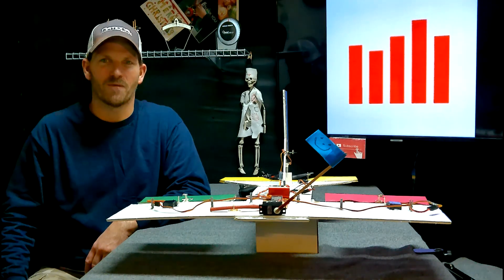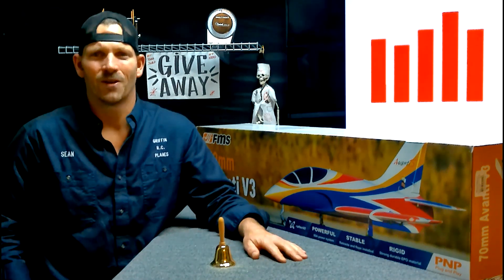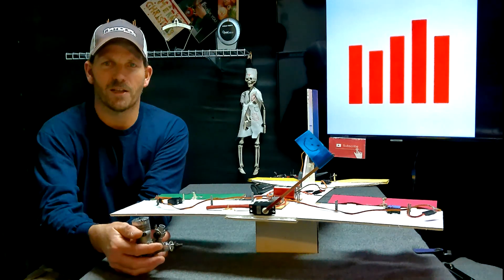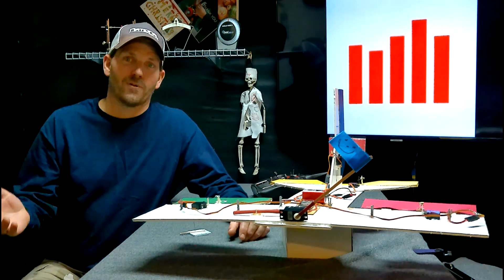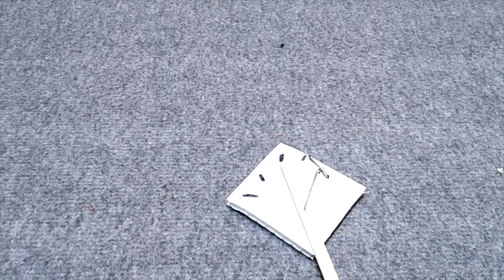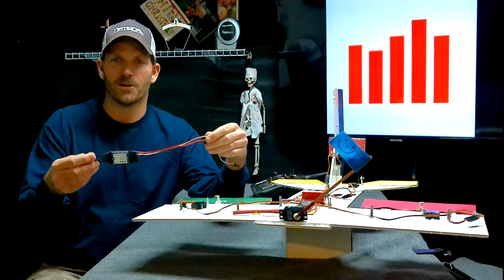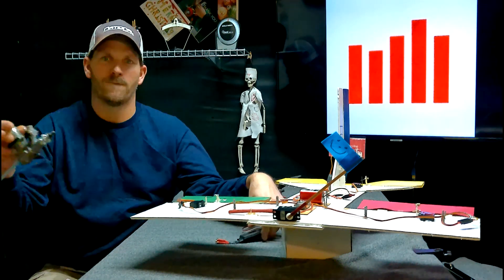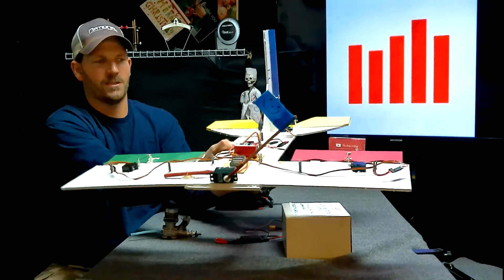A SERVO FOR THROTTLE INSTEAD OF A ELECTRONIC SPEED CONTROL IN YOUR RC AIRPLANE SPEKTRUM RECEIVER ??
THIS IS HOW AND WHY I USE A SERVO INSTEAD OF A ESC IN MY SPEKTRUM RECEIVER WITH AS3X AND SAFE SELECT AR630 AR631 AR636 AR637TA AR637T AND ALL OF THEM